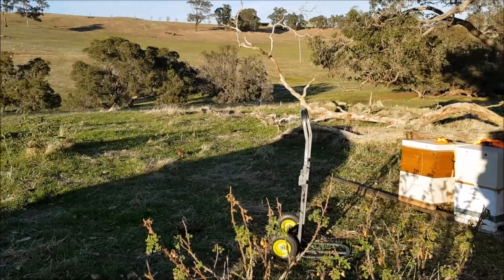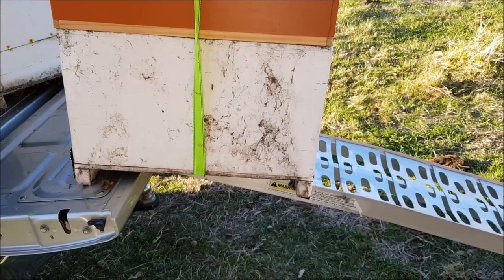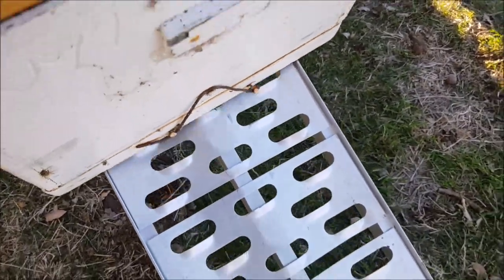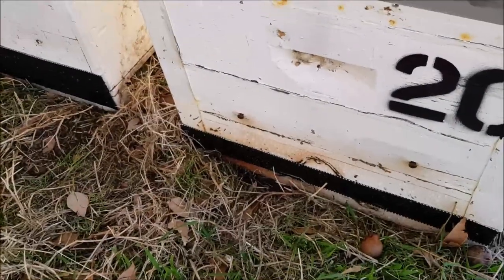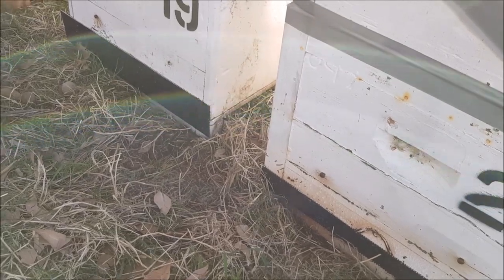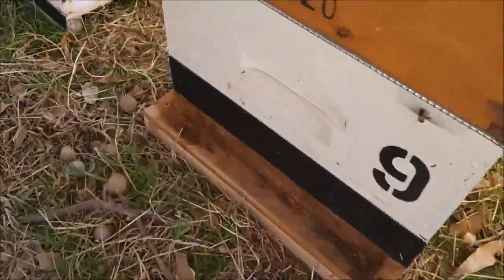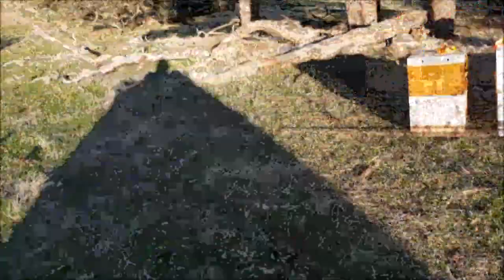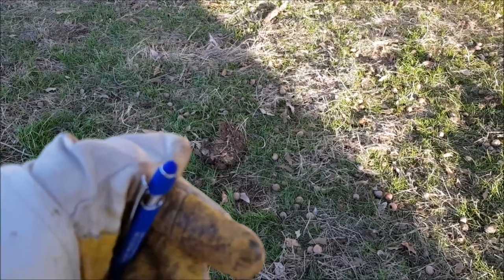Beekeeping tips and tricks.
In this video I share three tips and tricks...
- How to unload heavy hives on your own.
- Keeping your bees calm when you open up the entrance after moving, without smoke.
- How to use your mobile phone without taking your gloves off!